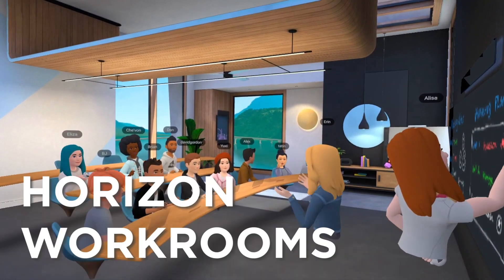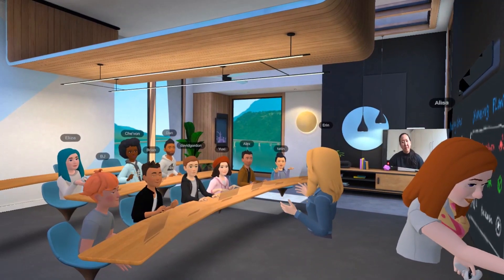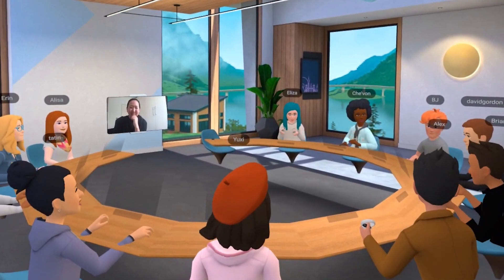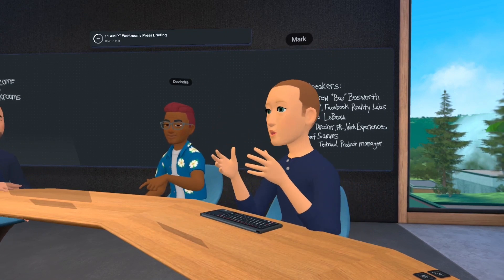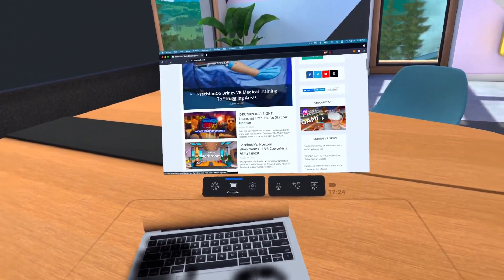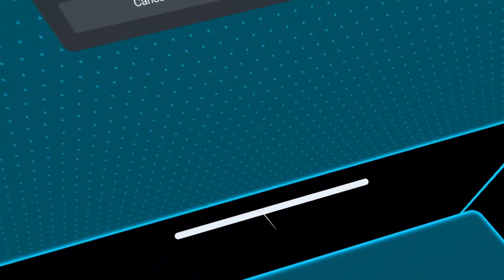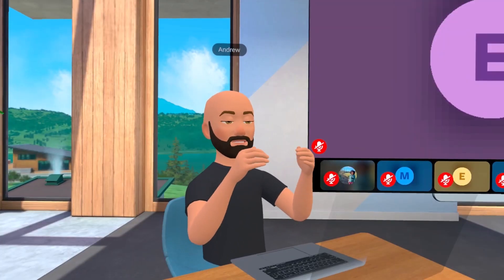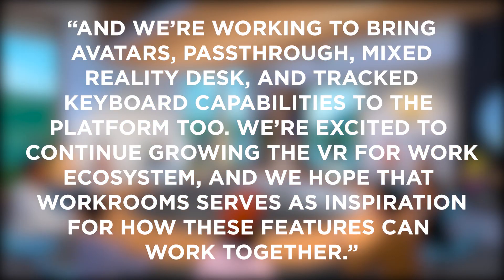How To Use Horizon Workrooms on Oculus Quest 2!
Available now in open beta, Horizon Workrooms allows you to communicate and collaborate with your coworkers from anywhere around the world.

Horizon Workrooms includes a variety of useful features, including mixed reality desk and keyboard tracking, video conferencing, wireless desktop streaming, hand tracking, and spatial audio just to name a few.